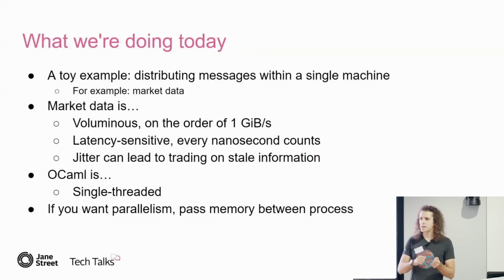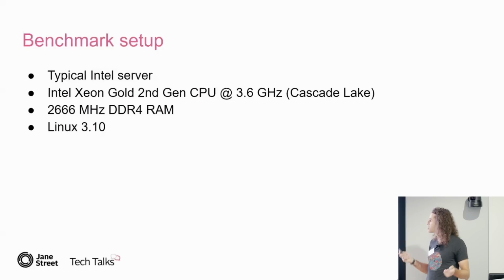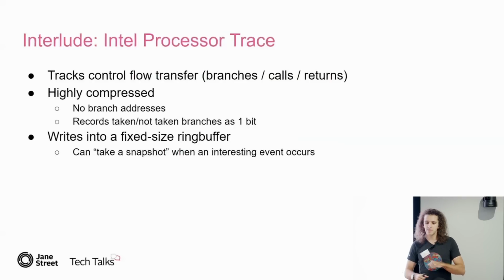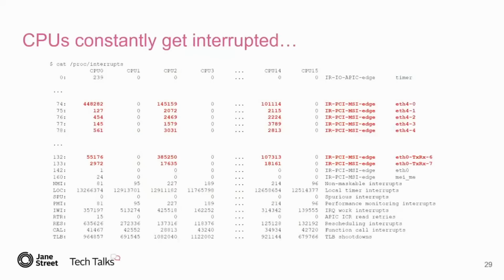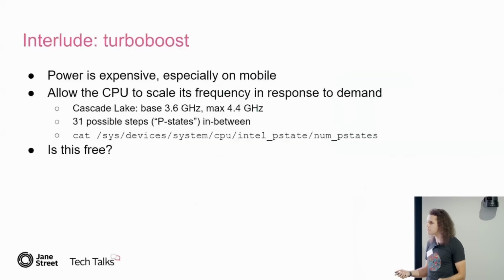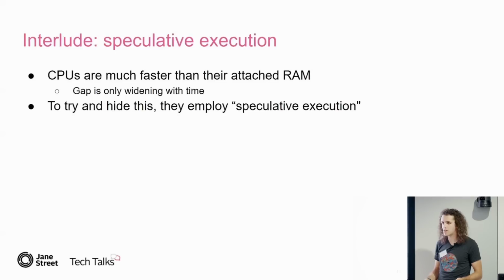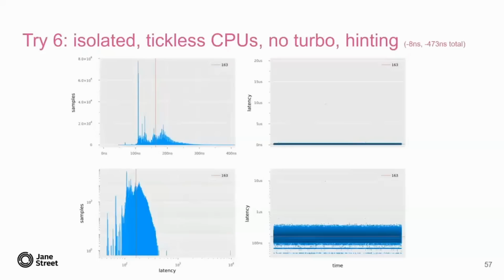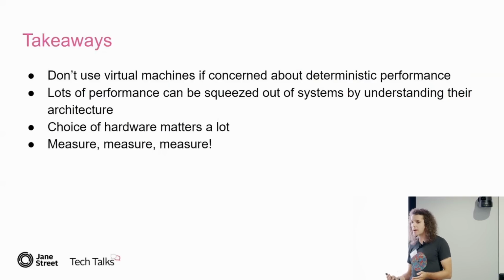System Jitter and Where to Find It: A Whack-a-Mole Experience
In this Tech Talk, Tudor Brindus, a software engineer at Jane Street, shares his expertise on reducing jitter—deviations from mean input processing times—in low-latency systems. Maintaining consistently low jitter in a trading system allows us to offer tighter markets without incurring additional risk. Using a simple memory ping-pong application as a case study, Tudor will walk through how to identify and resolve common sources of jitter caused by both Linux kernel and microarchitectural conditions.